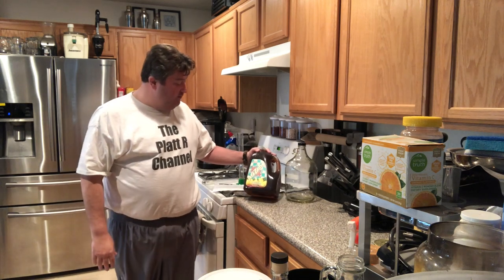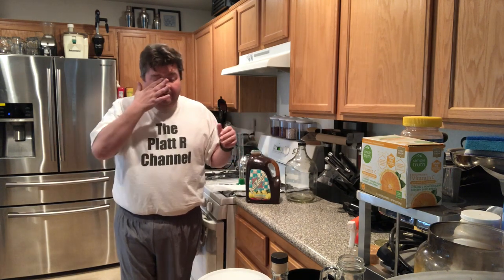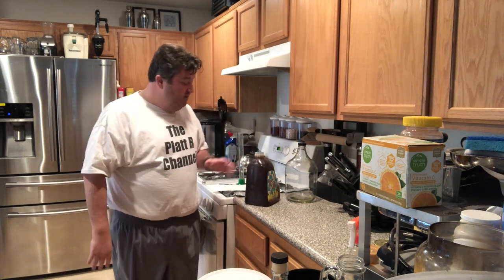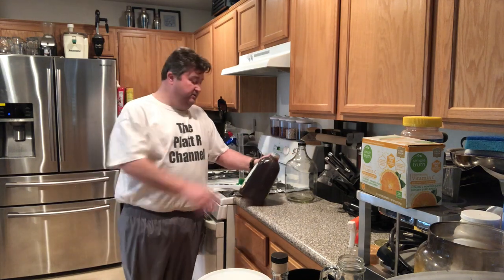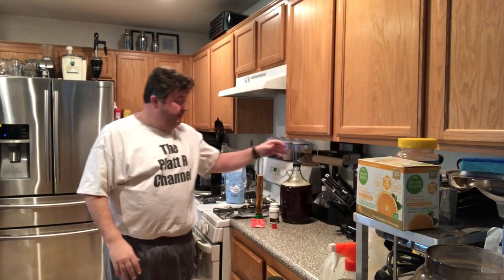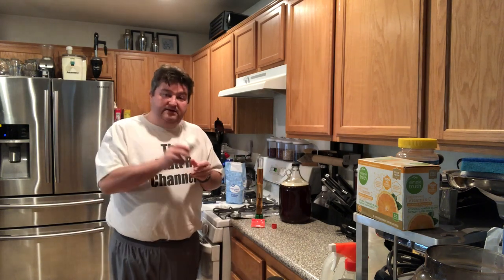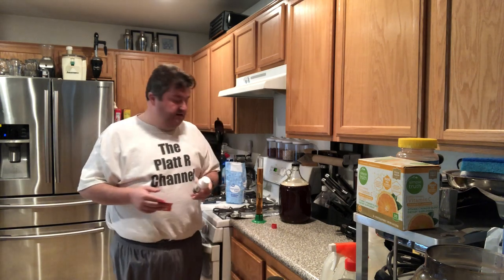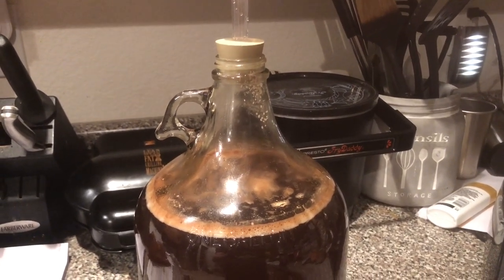Will it Ferment? Iced Tea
It's another video and another fun experiment. This week I try to turn Iced Tea in some magic.

1 gallon glass carboy